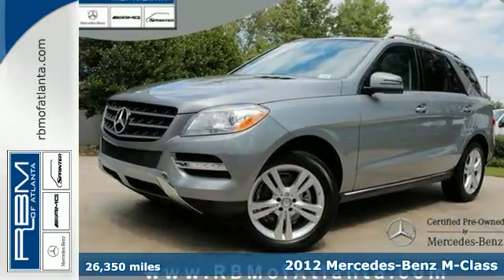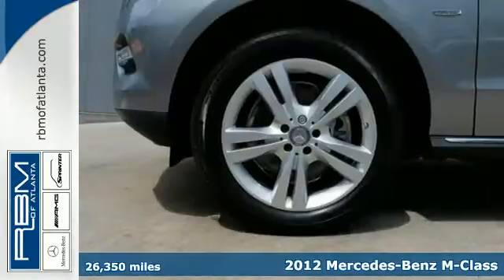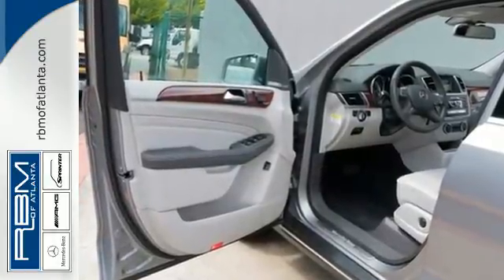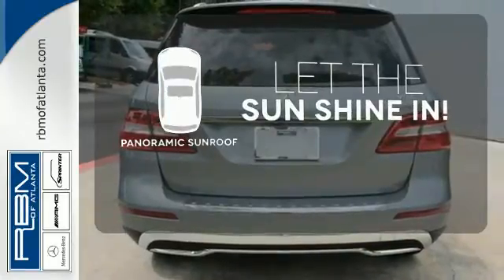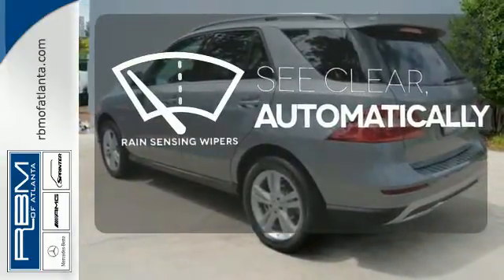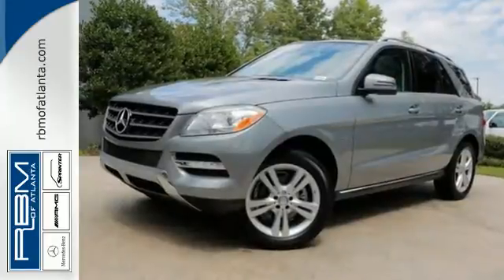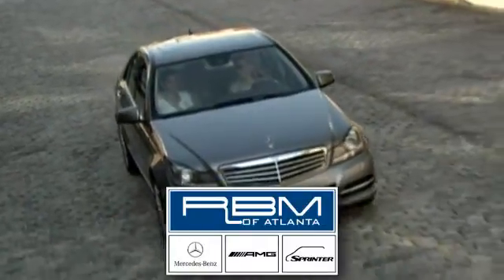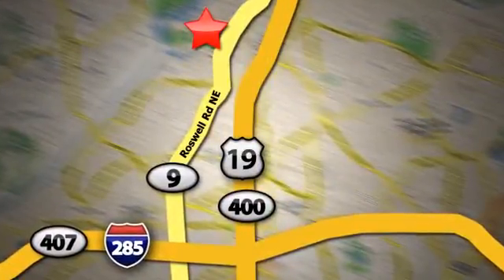2012 Mercedes-Benz M-Class Atlanta GA Marietta, GA K7498A - SOLD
Year: 2012
Make: Mercedes-Benz
Model: M-Class
Trim: ML350
Engine: 6 Cyl. 3.5L
Transmission: Automatic
Color: Palladium Silver Metallic
Interior: Grey
Mileage: 26350
Stock #: K7498A
VIN: 4JGDA5HB9CA037396
UNLIMITED MILEAGE WARRANTY. CERTIFIED, ONE OWNER, CLEAN CARFAX! 4MATIC, S02 PREMIUM LAUNCH PACKAGE WITH COMAND SYSTEM WITH HARD DRIVE NAVIGATION, IPOD/MP3 MEDIA INTERFACE, SIRIUS XM SATELLITE RADIO, REARVIEW CAMERA, KEYLESS-GO, harman/kardon SOUND SYSTEM, MULT-COLOR AMBIENT LIGHTING, LANE TRACKING PACKAGE WITH BLIND SPOT ASSIST, LANE KEEPING ASSIST,, 115V AC POWER OUTLET, POWER FRONT SEATS WITH MEMORY PACKAGE, 4-WAY DRIVER LUMBAR SUPPORT, AUTODIMMING MIRRORS, POWER TILT/TELESCOPING STEERING COLUMN, POWER TILT/SLIDING PANORAMA SUNROOF, HEATED FRONT SEATS, PRIVACY GLASS, POWER LIFTGATE, 19 TWIN 5-SPOKE ALLOY WHEELS, WHEEL LOCKING BOLTS, AND BURL WALNUT WOOD TRIM.

Address:
7640 Roswell Rd